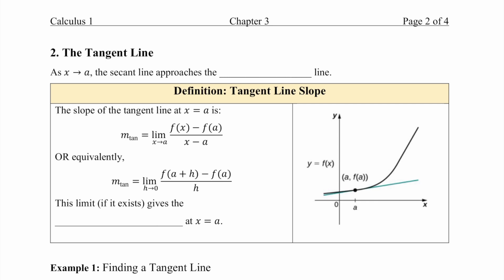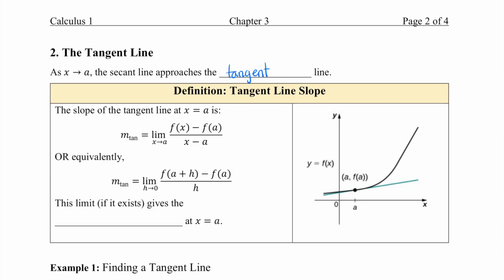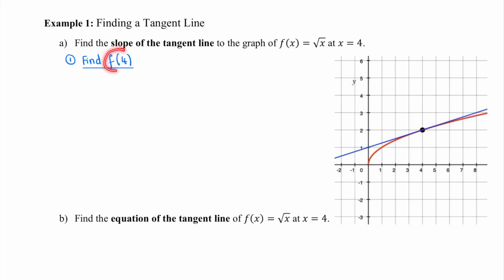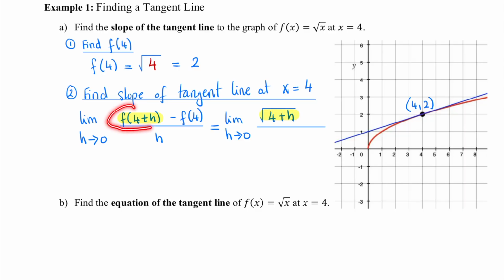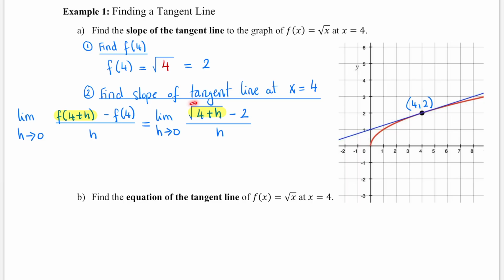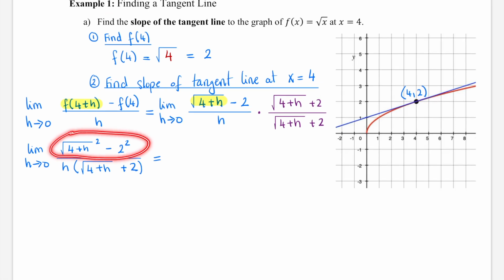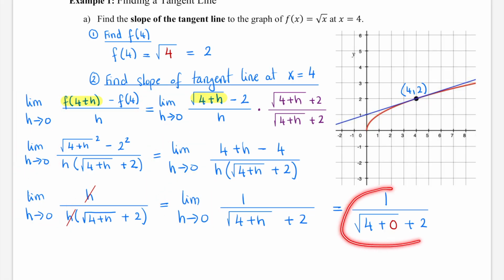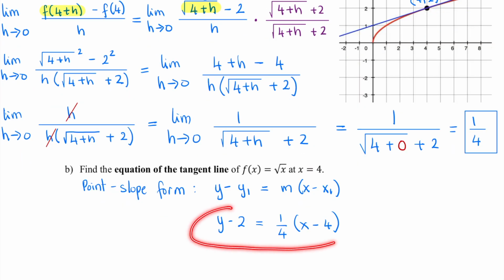Tangent Lines and the Limit Definition of Derivatives | Calculus 1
In this Calculus 1 lesson, we continue our introduction to derivatives by learning about tangent lines and limits.

In the previous video we studied secant lines and average rate of change. In this lesson we take the next step and see how a secant line becomes a tangent line as two points get closer together.

Topics covered in this video:
• The difference between a secant line and a tangent line
• How a secant line approaches a tangent line
• The limit definition of the slope of a tangent line
• How limits help us measure instantaneous rate of change
• Example: finding the slope of the tangent line to the square root function at a specific point

Understanding tangent lines is an important step toward understanding the derivative, one of the most important ideas in calculus.